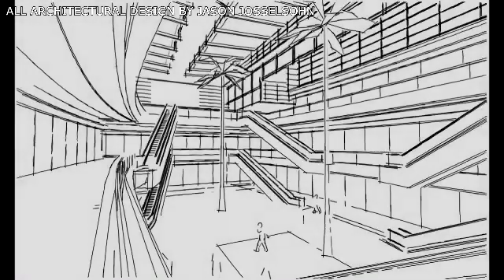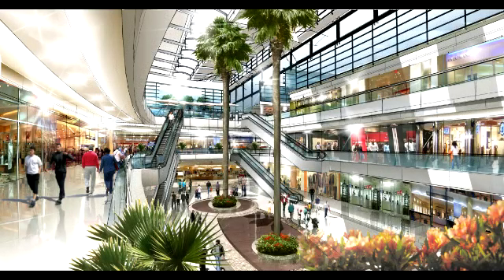Photoshop architecture | Adobe Photoshop for Architecture | Photoshop for design architects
Become a Super Architect, learn how to combine 3 software's & put your design skills on steroids.
Click here for a Free Masterclass in Perspective Rendering

The first thing you need to know is how can I learn Photoshop, If you looking
how to learn Photoshop step by step, the best way to learn Photoshop is to find the best video tutorials online.

(learn photoshop cs6)
(learn photoshop now)
(learning adobe photoshop)
(how to learn adobe photoshop)
(learn adobe photoshop)
(learning photoshop)
(how to learn photoshop)

I am an architect and use this cutting design edge software, to enhance my design layouts.
(Photoshop for architects) is quite simple, no need for pastels, watercolors, or airbrush.

I have been using Photoshop for years, and working with the largest companies in South Africa. (Photoshop for architects) is a powerful layout tool. And if you are interested in compiling your computer rendered drawings and learning how to do that I suggest you come to our website  (Photoshop for architects) would be the greatest savior in your life and reduce time and increase workflow in your small business or large commercial practice

(Photoshop for architects) is a productivity tool. I use Google Sketchup Revit and adobe photoshop to produce final documentation needed for initial conceptual presentations at the very beginning of the design process.

(Photoshop for architects) is any architects super tool, as most work these days is compiled on a computer, and in order to assemble a presentation the tools that are needed are far superior in Adobe's Photoshop suite.

Come to my website at jasonjosselsohn.blogspot.com

Kind Regards
Jason